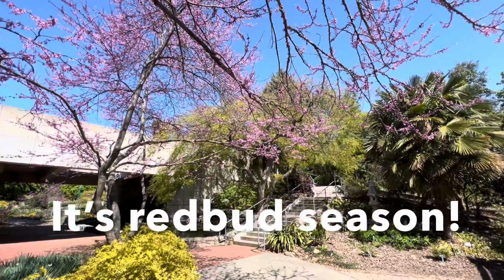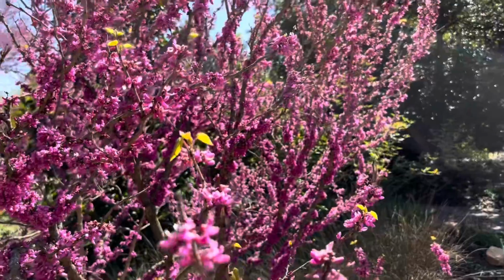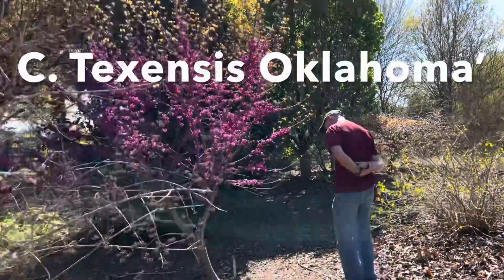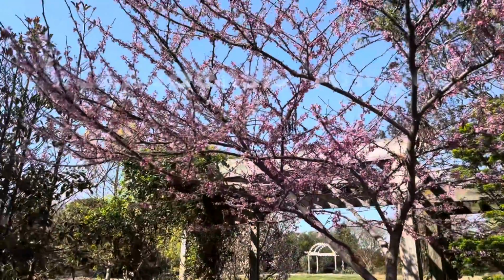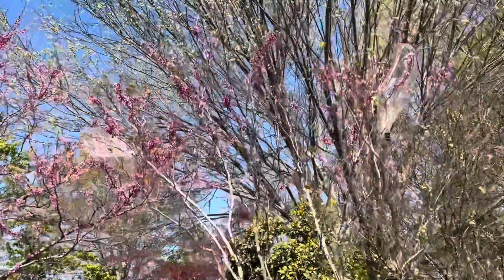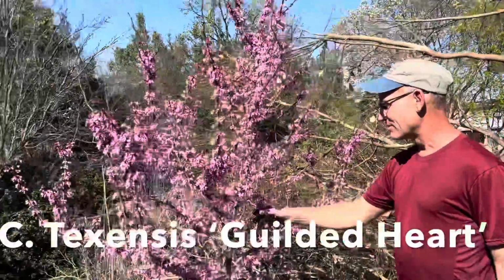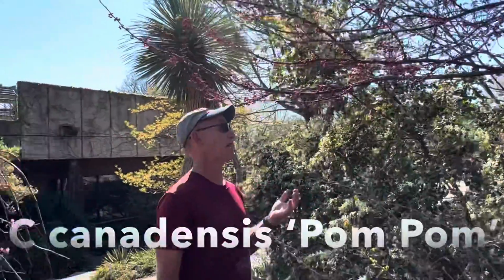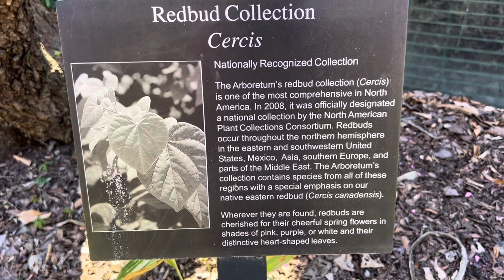Spring Redbud Tour at the JC Raulston Arboretum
Are you ready to celebrate SPRING in an epic way? This redbud tour at the JCRA is sure to inspire you!